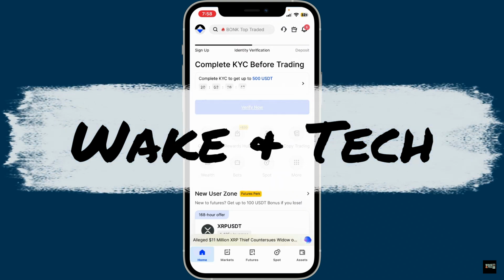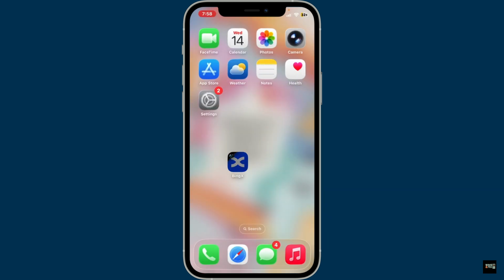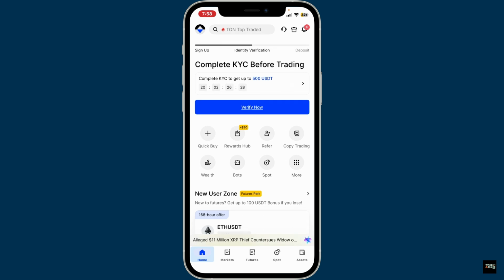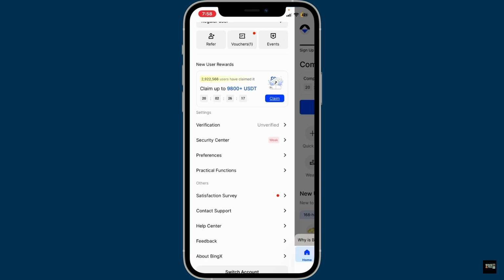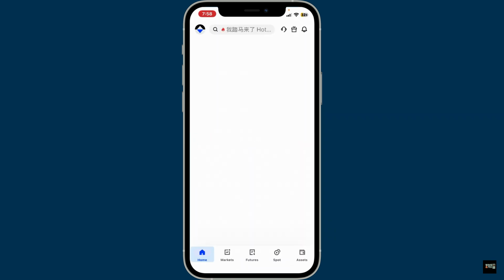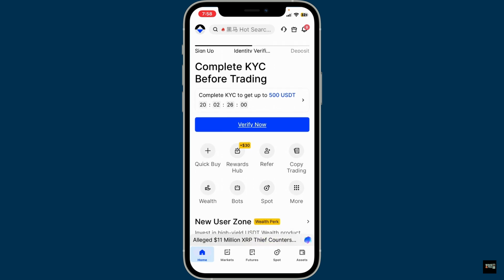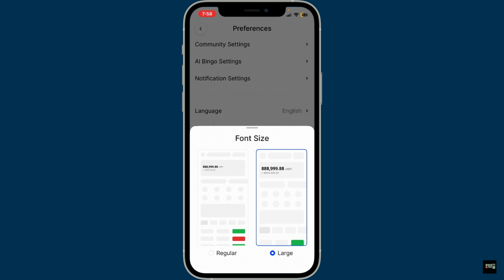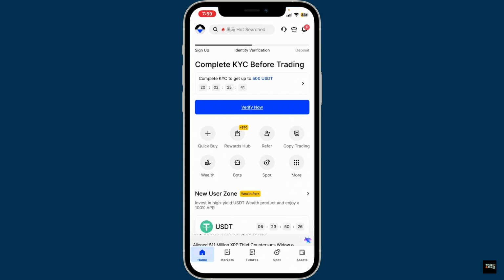How to Change Font Size in BingX App (2026) | Easy Step-by-Step Guide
Is the text too small or too big in the BingX app?
In this 2026 step-by-step guide, I’ll show you how to change your font size in BingX, making the app easier to read and more comfortable to use.